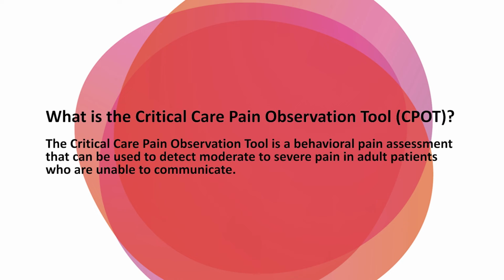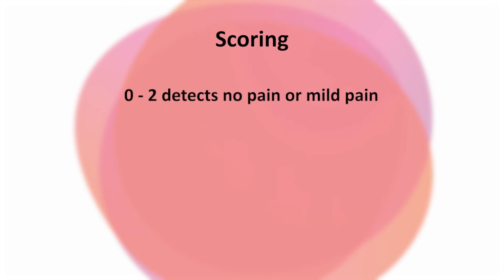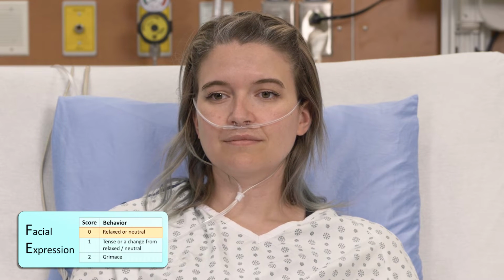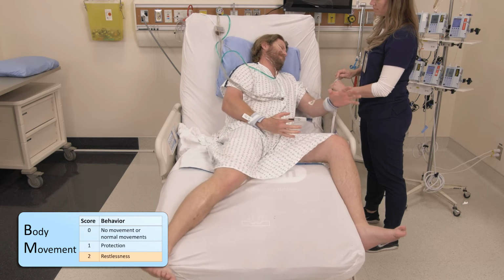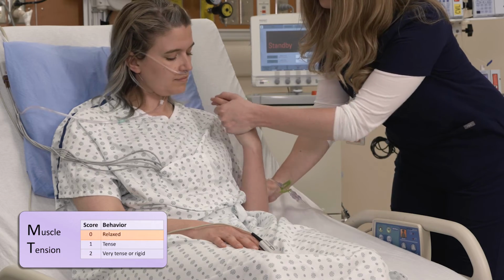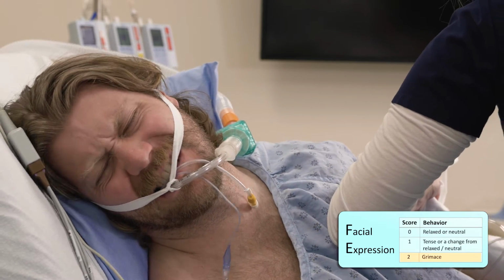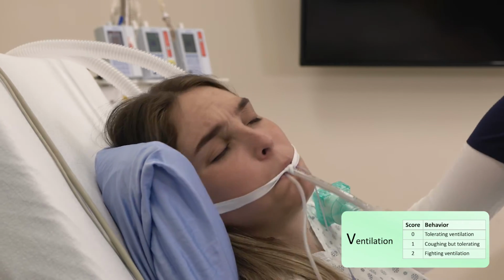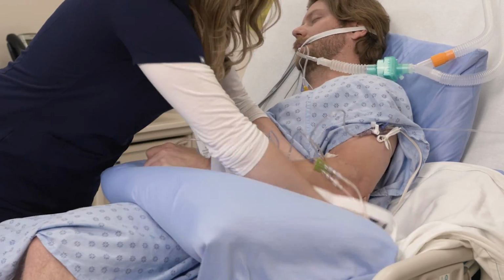The Critical-Care Pain Observation Tool (CPOT)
This video provides instructions on how to use the Critical-Care Pain Observation Tool (CPOT), a widely implemented behavioral pain assessment and pain scale recommended for use in adult critical care settings.

00:00 Introduction
00:58 Pain Assessment At Rest
2:19 Pain Assessment During a Painful Procedure
3:36 Summary